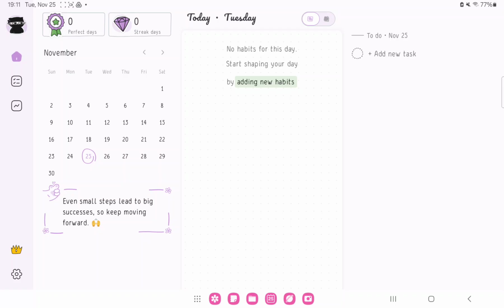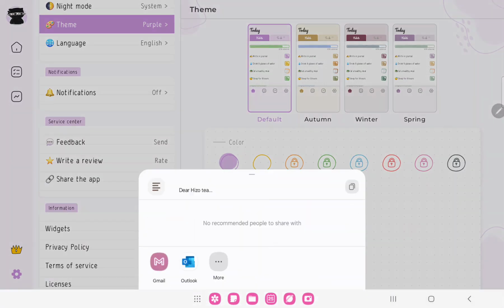How to send a feedback on Hizo?